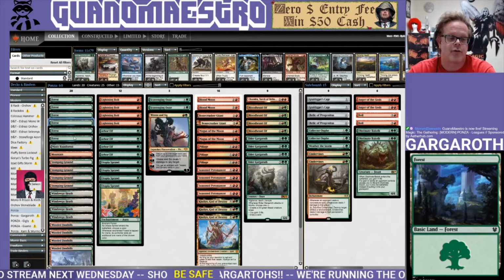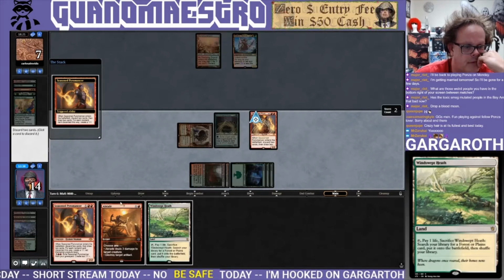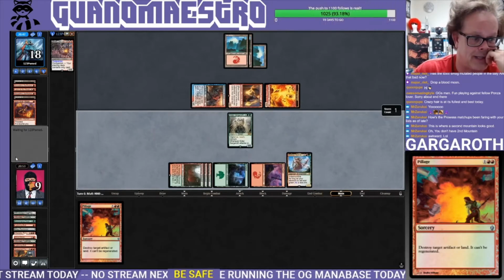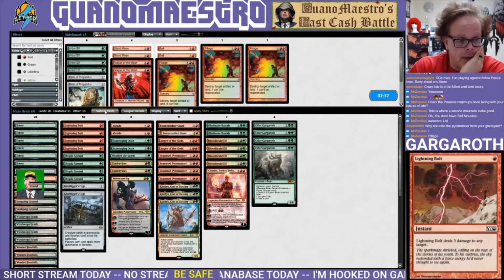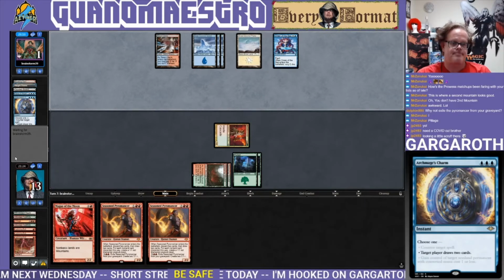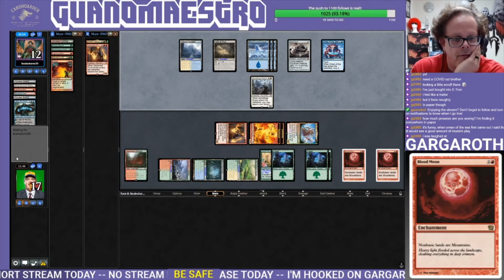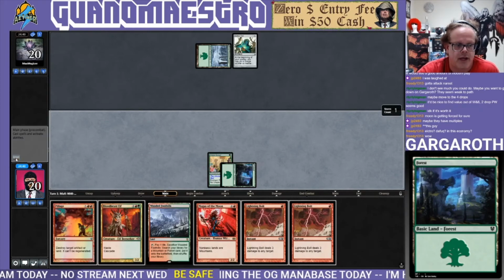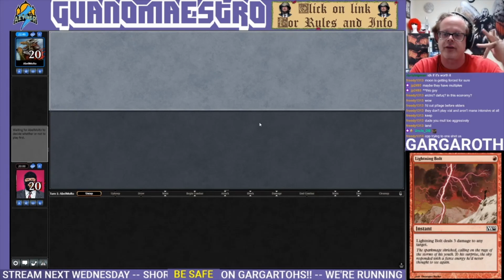Gargaroth Ponza -- 4-1 Record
9/11 Modern league - 4-1 Record - Match-Ups in comments